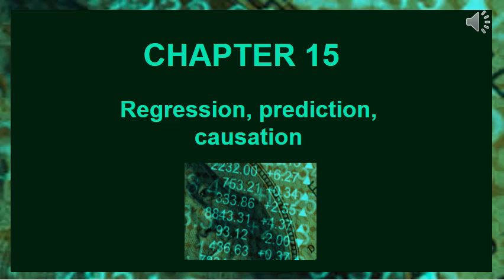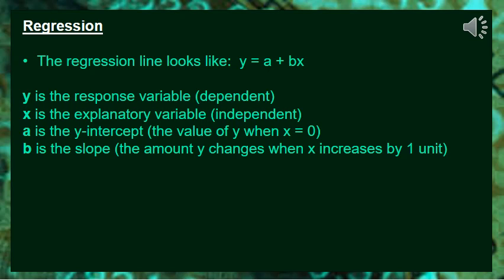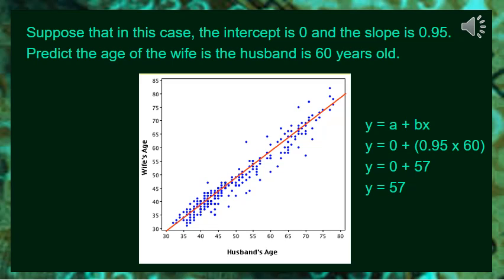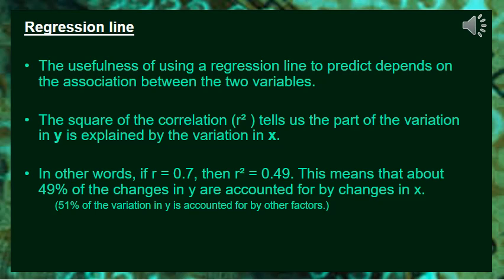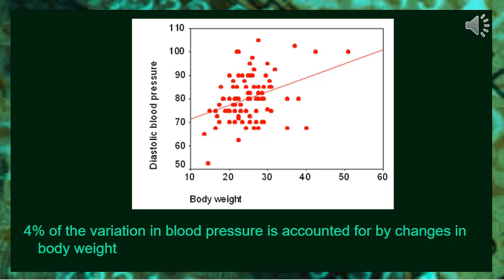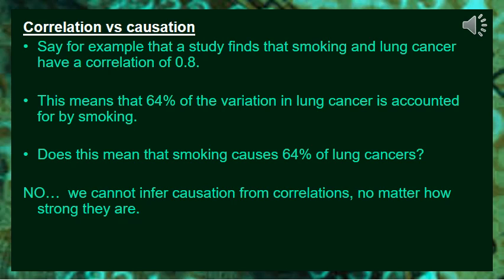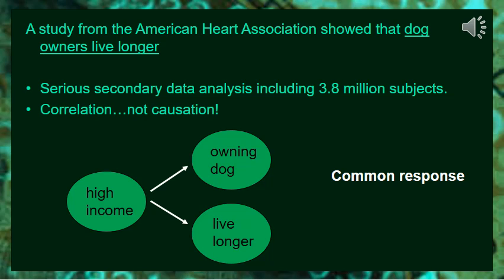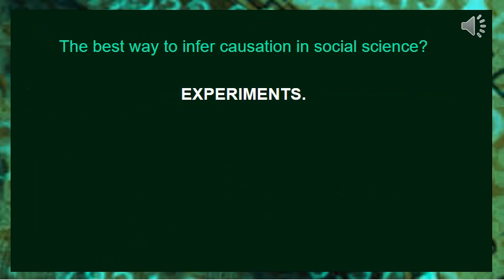Slides chapter 15 voice over